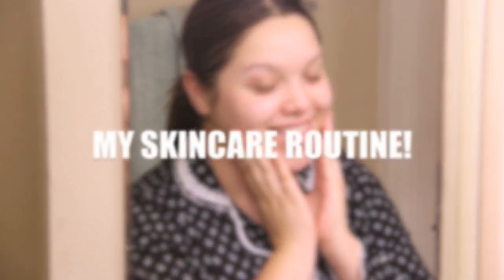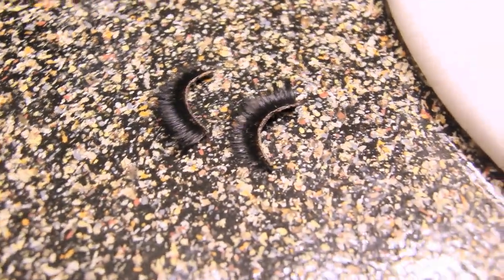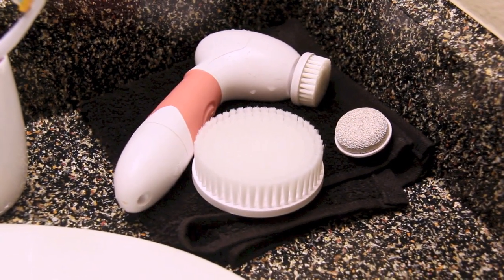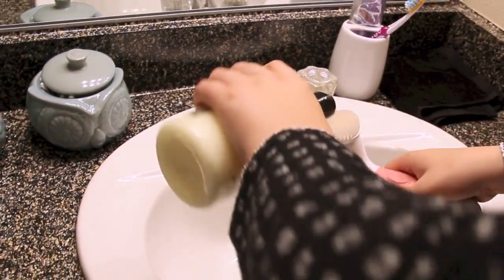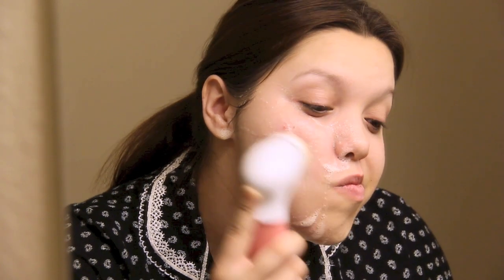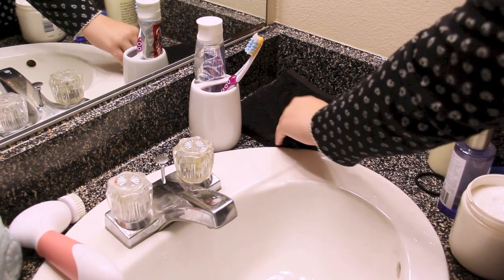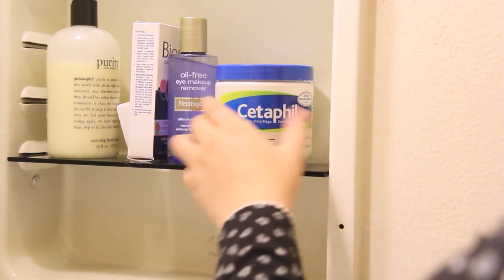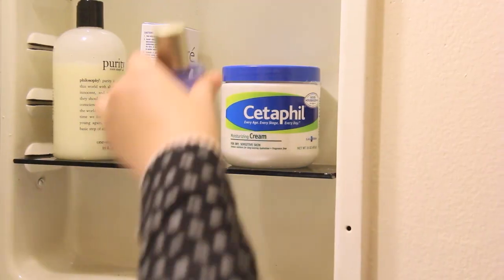My NightTime Skin Care Routine | Clear Skin & Shrink Pores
Mayra's Touch of Glam

mayratouchofglam

mytouchofglam

mytouchofglam